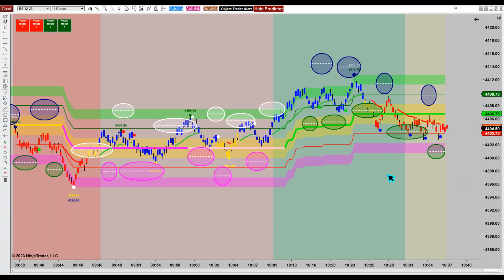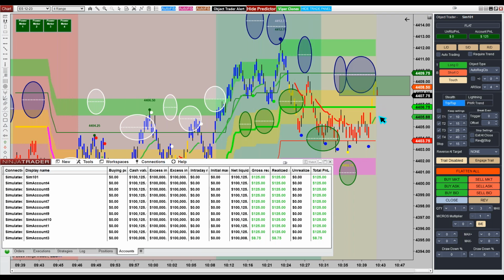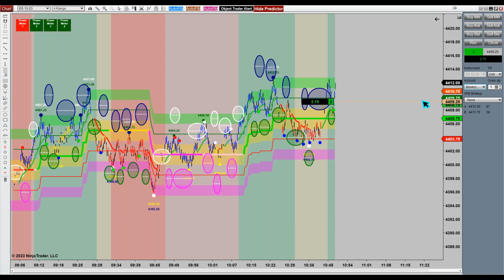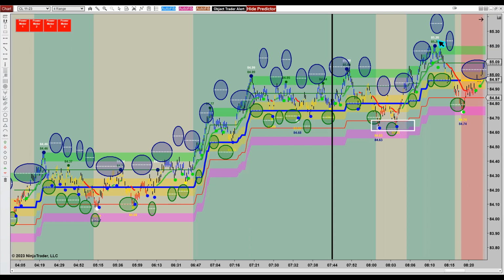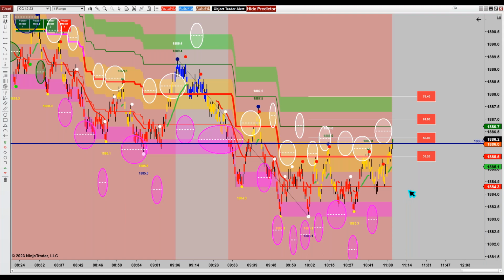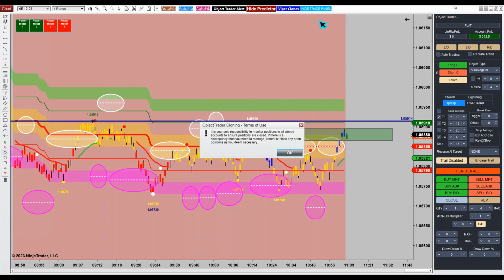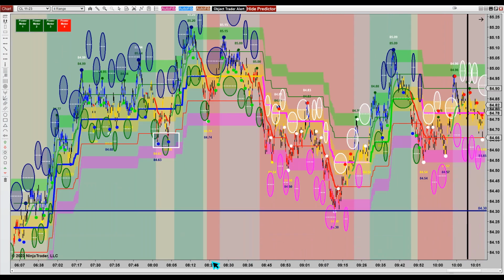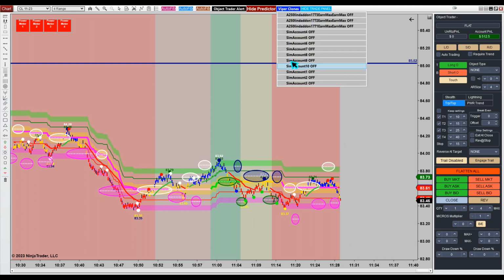Viper Clone Webinar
Risk Disclosure

This product may not be suitable for all investors; therefore if you do not fully understand the risks involved, you must seek independent advice. All trading strategies are to be used at your own risk. Viper Trading Systems cannot be held responsible for any losses incurred as a result of using any of our trading strategies/software. Any trading software should never be left unattended due to many variables outside of your control such as computer or data failure, power outages, position mismatches, network problems, etc. Past performance is no guarantee of future returns. This trading system should not be relied upon as advice or construed as a recommendation of any kind. It is your responsibility to confirm and decide which trades to take. Trade at your own risk. This webinar goes over the all new Viper Clone.  This revolutionary tool will help you control your risks as well as multiply your profits.  Enjoy the video